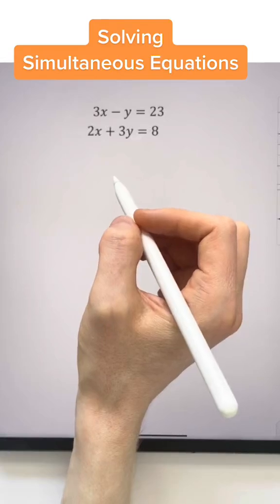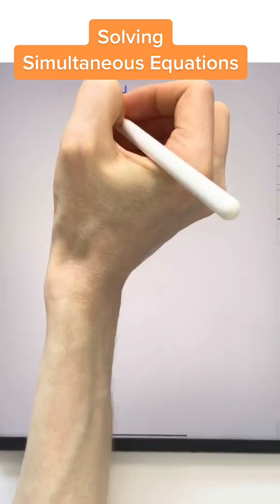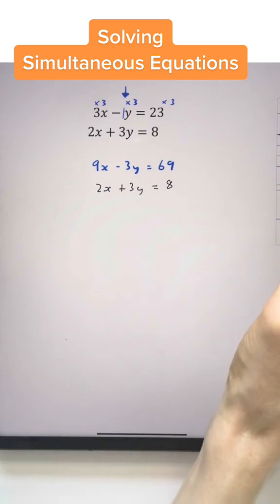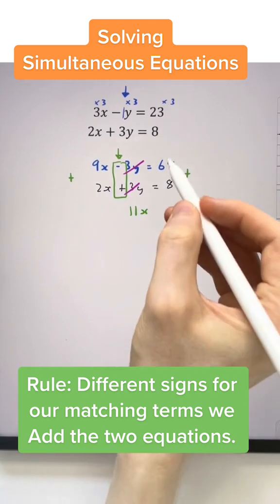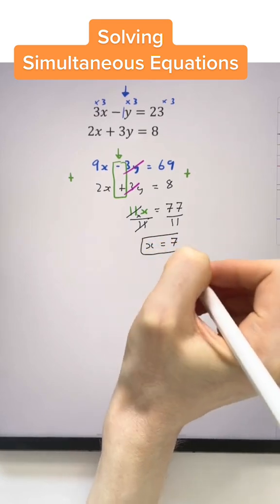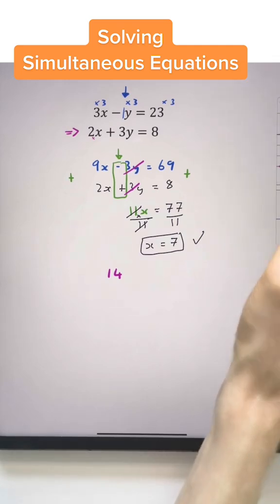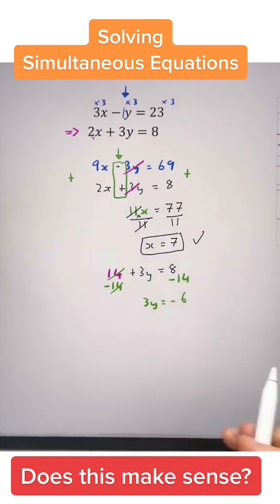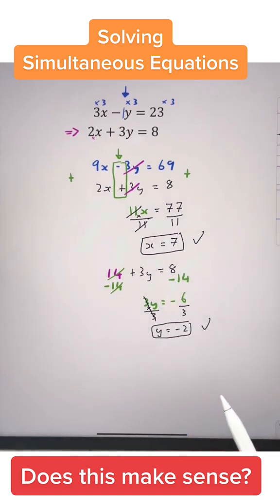masstik freegcsemathsteacher 914 457 @freegcsemathsteacher